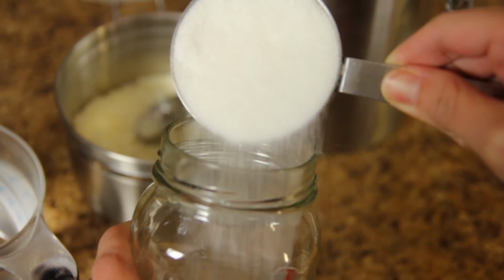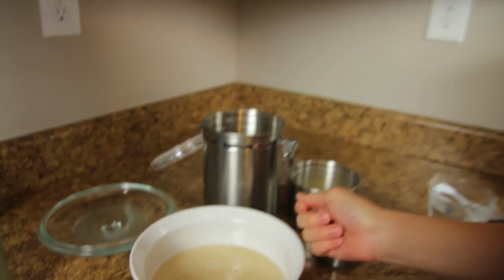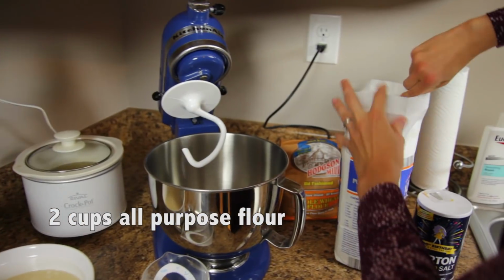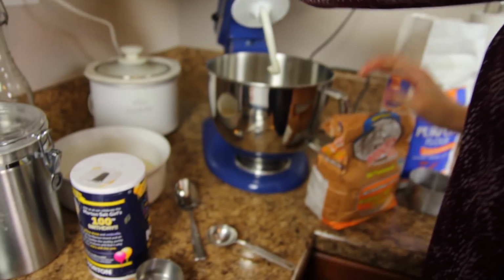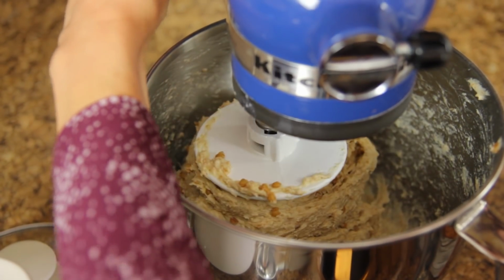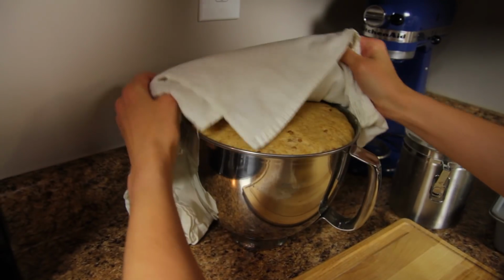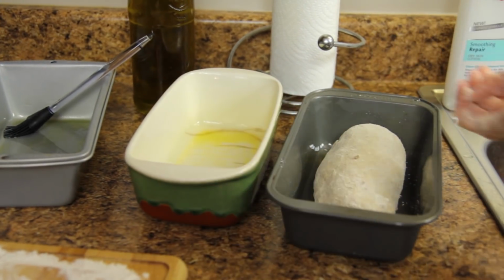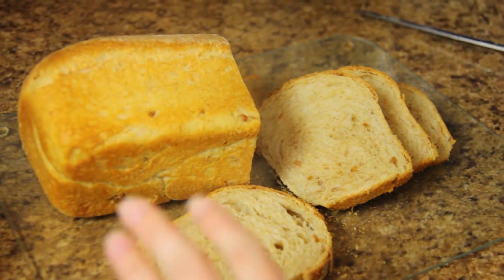How to Make Homemade Bread from Scratch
Here it is! My grandma's homemade bread recipe!

If you do not have a sourdough starter...start here:

Make your starter:
Mix together 1 cup warm water, 1/2 cup sugar, 3tbs potato flakes, 1 packet active dry yeast.
Let sit room temperature for 48hrs.

Feed your starter:
Take your starter you just made, and add 1/2 cup sugar, 3tbs potato flakes, 1cup warm water.
Let sit room temperature for 9-12hrs. When it is fizzy it is ready.

(Right now you will have 2 cups of starter. Most recipes call for only using 1 cup of starter, but I have found more success using 1 1/2 cups starter, which means, at this point, but your starter (all 2 cups) in the fridge to sit for 3-7 days, and feed it again. When I feed 2 cups of starter, I divide it into 2 different containers and feed it, so I will end up with 4 cups of starter to work with. Or you can keep it together and feed it, so you will have 3 cups of starter.)

Making Bread
After your starter has sat for 9-12hrs and is fizzy, you are ready to start making bread!

Mix together 1 1/2 cups starter, 2 cups flour, 1 cup very warm water, 1/2 cup oil, 1/2 cup sugar (or less) 1tbs salt.
Next mix in 4 more cups of flour.
Grease a large bowl and the outside of your dough, cover with a towel and let it rise.

2nd rise:
Take your dough after it has risen, divide into 3 equal parts. Punch, and knead dough, shaping it into a loaf of bread that will fit in your pans.
Brush with oil, and cover with towel to let rise (double in size).

Bake
350* for 35 minutes